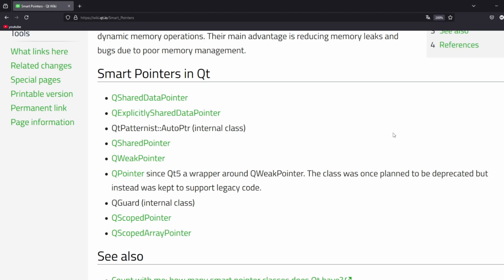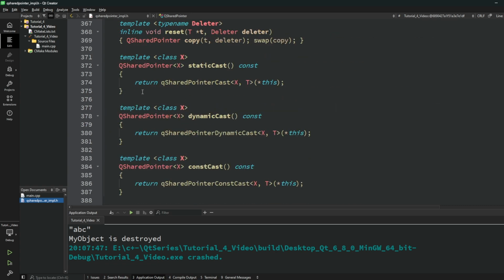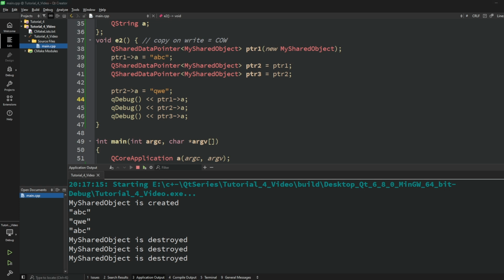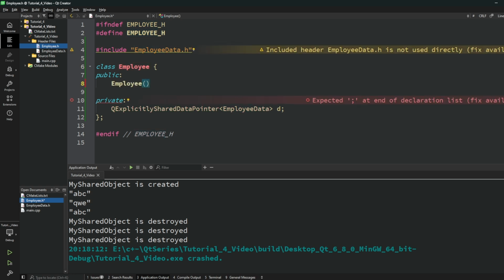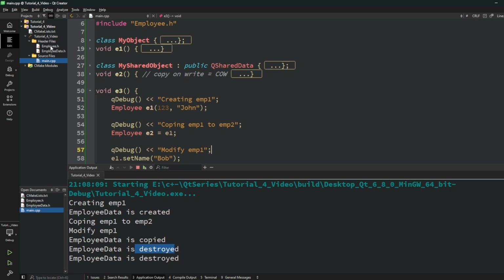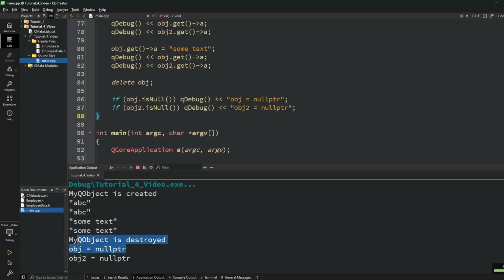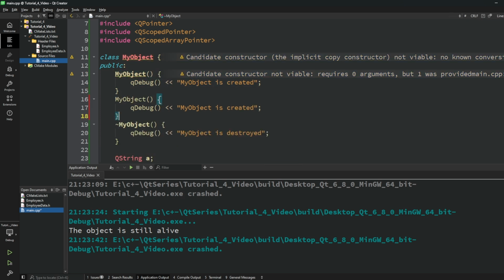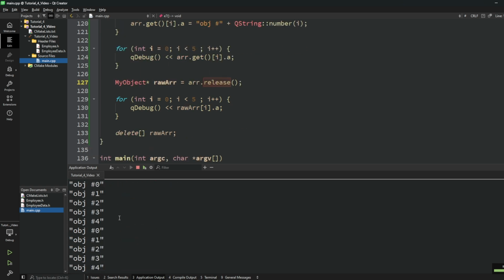Qt 6 For Beginners 4 - Smart Pointers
In this video, we will discuss smart pointers. I will start with what it actually is, then cover cases when you most likely will use it, and finally show how to use all types of smart pointers given by Qt framework

0:00 What will you learn today?
0:18 What is it?
0:55 When should you use it?
1:32 QSharedPointer
8:21 QSharedDataPointer
13:53 QExplicitlySharedDataPointer
27:58 QPointer
34:04 QWeakPointer
38:50 QScopedPointer, QScopedArrayPointer